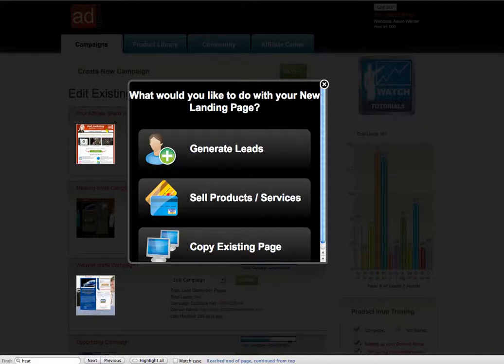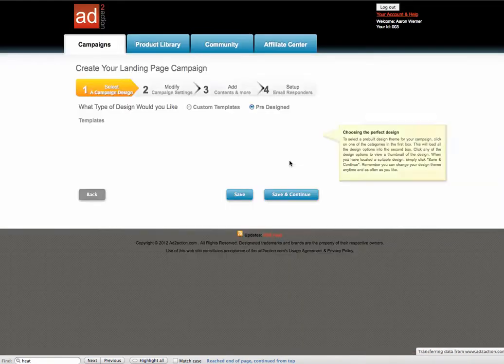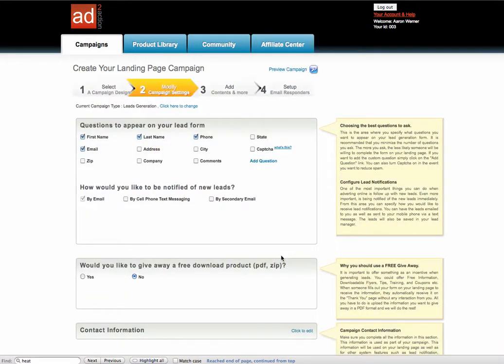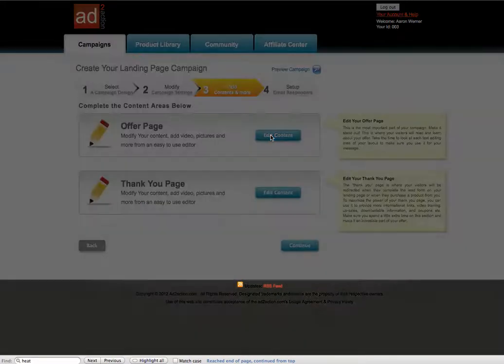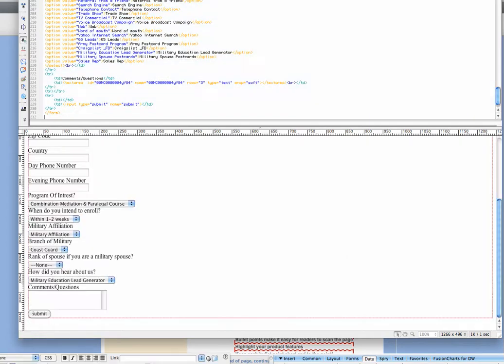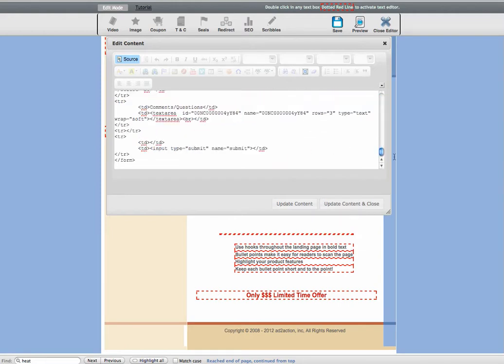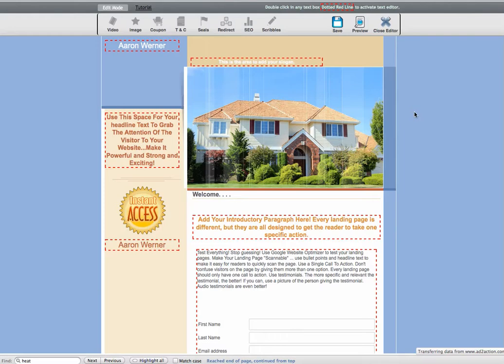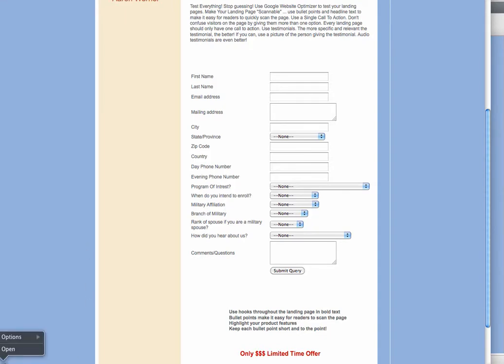Embedding 3rd Party Lead Forms- aweber, salesforce.com etc.mp4